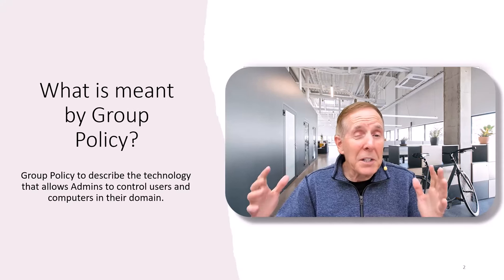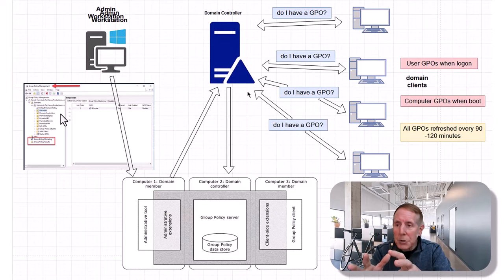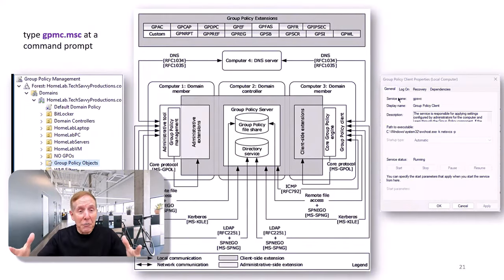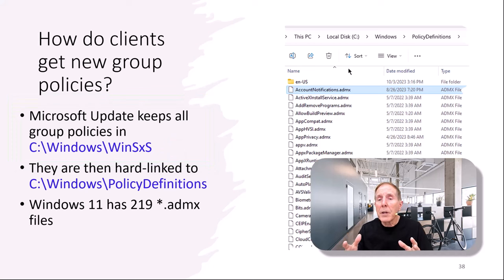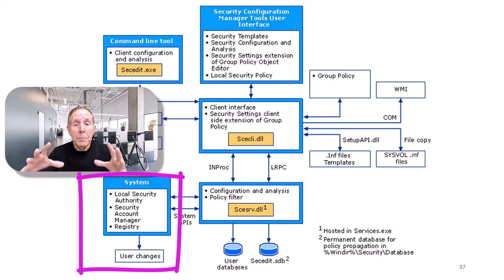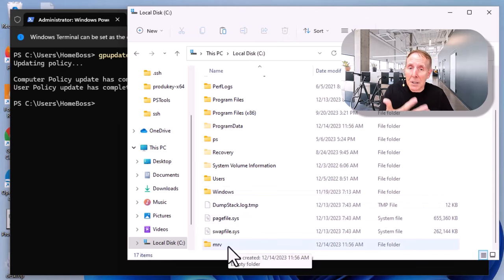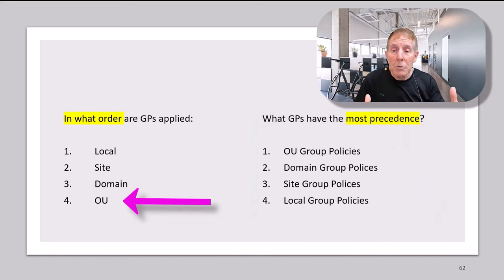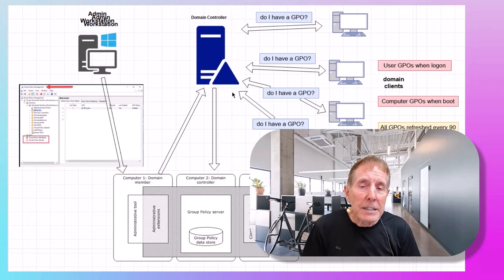Active Directory Group Policy: The technology and components that make it work.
Group Policies are fundamental to managing an Active Directory environment and to troubleshoot this complex system of controls you need to understand the technology and how it works.  This video covers concepts, technologies, and components on the domain controller and clients that make group policies deploy, store, and apply.    We will look at policies that edit the registry, bring security policies, and deliver preferences and how each differs on both the DC and how the client handles these controls.   What is the role of *.admx and *.adml files and what do these files do in regard to GPOs.   What is a central store and how is it updated?